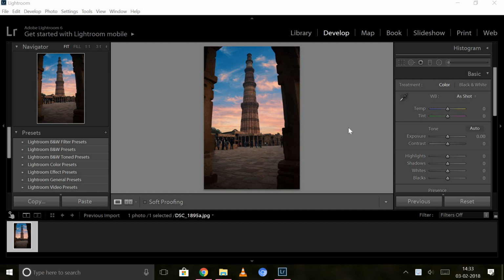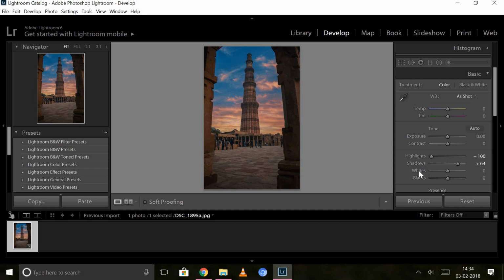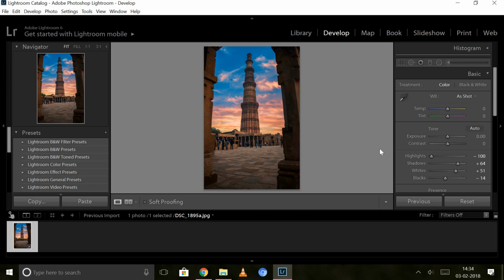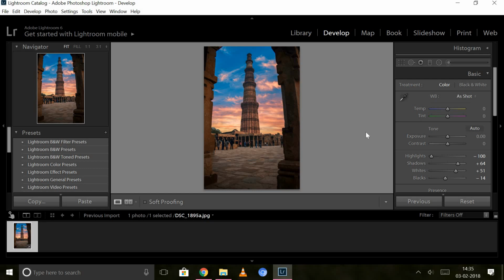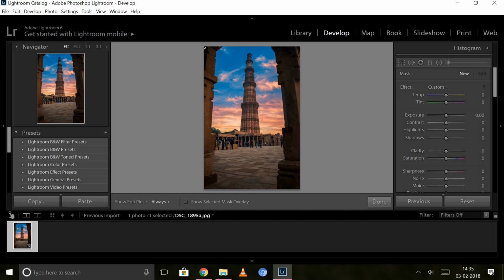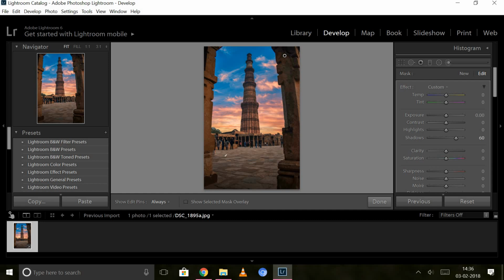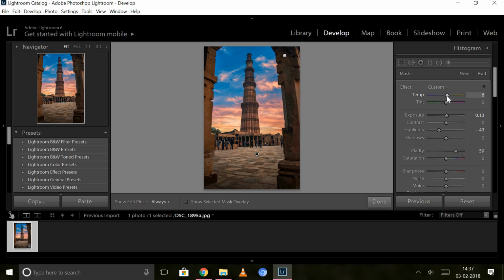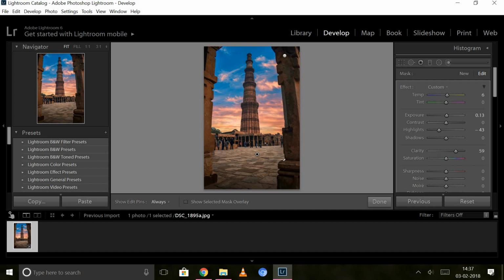Bring life to your landscape photographs in a minute - Adobe lightroom workflow by travelwithkarthik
This is my workflow for almost all of my images that I upload on instagram.